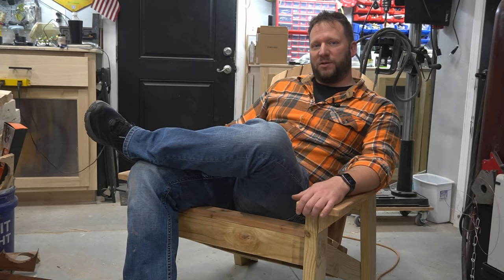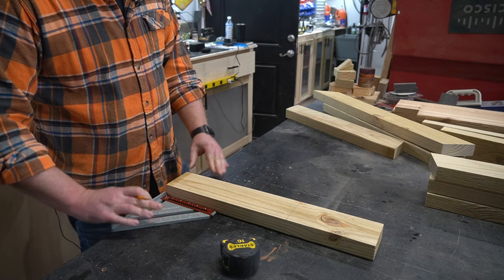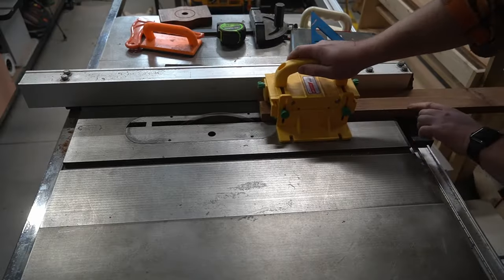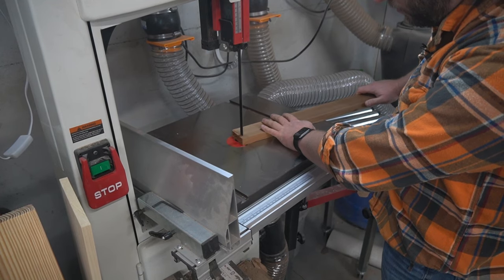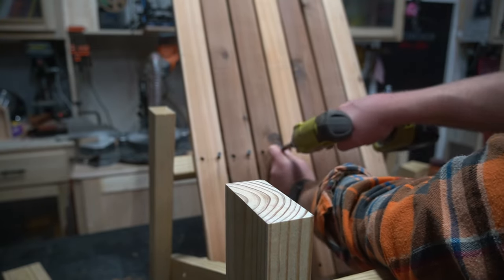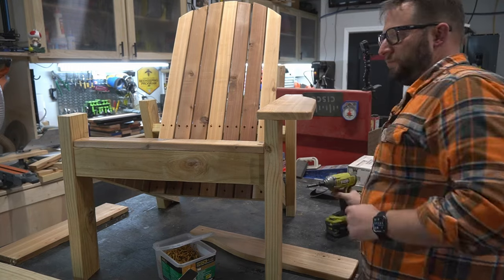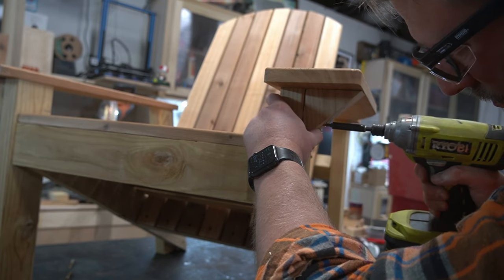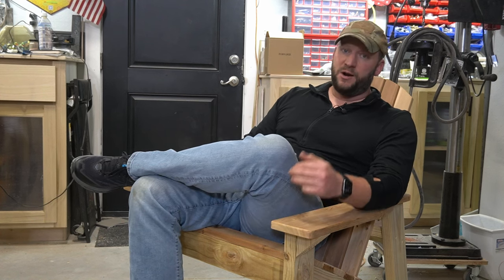YOU CAN BUILD THIS CHAIR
I break down my favorite chair to build in the shop - the quick and easy Adirondack.   With a little extra effort, you can turn $100 in materials into these beautiful and highly sellable chairs!

Amana Tool Countersink Bit
Irwin Countersink Drill Bits
Drop in Cup Holders
Setup Blocks
Thompsons Water Seal Clear
Band Saw
Table Saw (updated version)
Orbital Sander
Dust Collector
Dust Deputy
Blast Gates
80W CO2 Laser